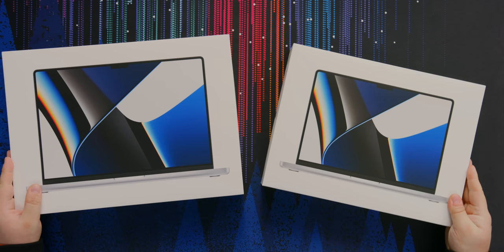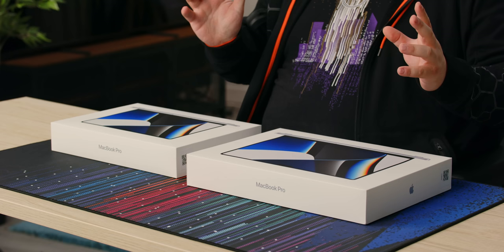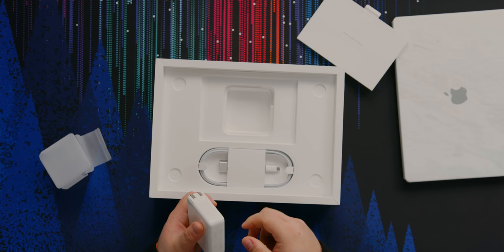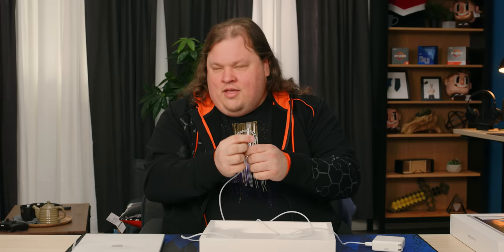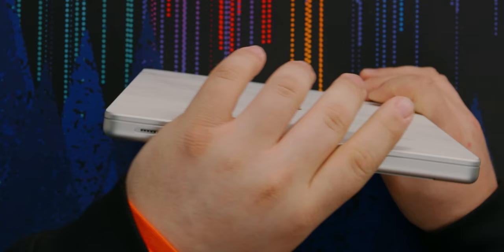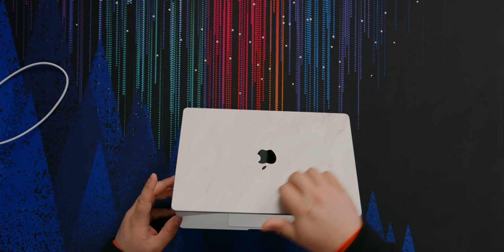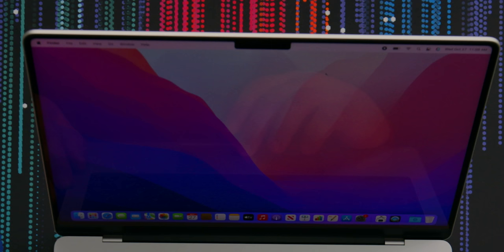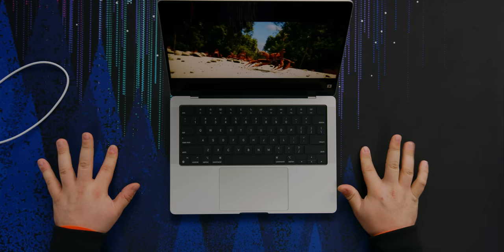I'm in LOVE again! - Apple MacBook Pro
Apple's MacBook Pro is finally here, and we got the M1 Pro processor version! Anthony is genuinely excited to see Apple going back to form by making many improvements while taking a step back in key areas!

Buy 2021 Apple MacBook Pro (14-inch, Apple M1 Pro)
On Amazon (Paid Link)
On Best Buy (Paid Link)
On BHPhoto (Paid Link)

Buy 2021 Apple MacBook Pro (16-inch, Apple M1 Pro)

CHAPTERS
0:00 - Intro
1:57 - Unboxing
4:08 - Apple MacBook Pro Impressions
4:33 - Magsafe Test
4:59 - Exterior impressions
5:53 - Why HDMI 2.0?
6:36 - Sponsor - dbrand
7:19 - Powering on the MacBook Pro
11:24 - Opening up the laptop
12:32 - Final thoughts